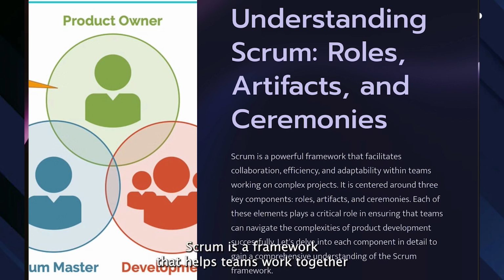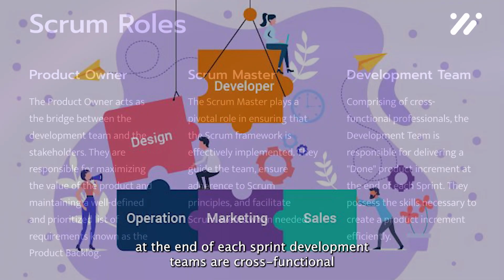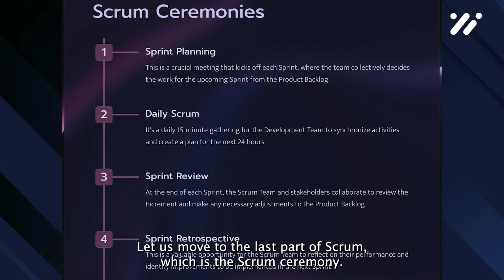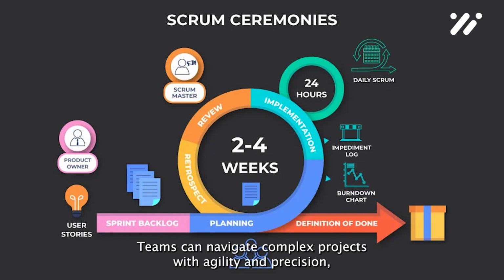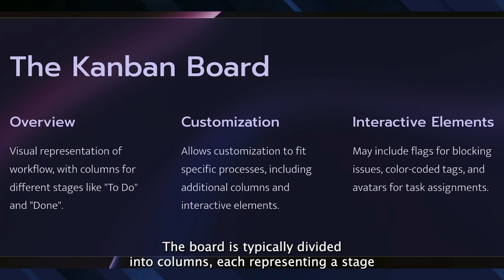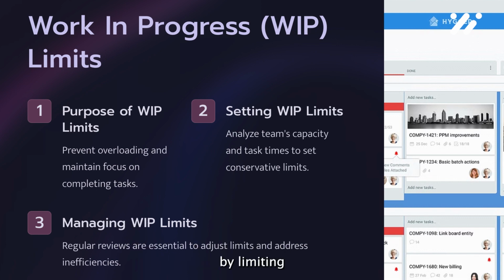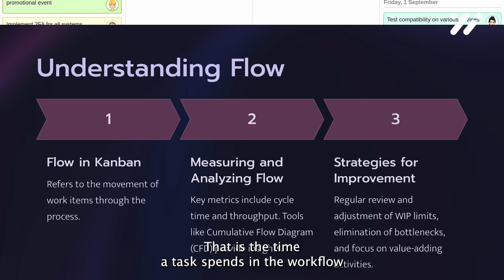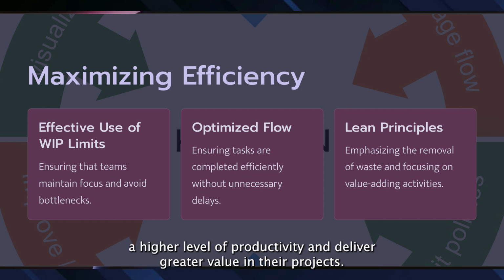Agile Frameworks - Detailed Comprehensive Guide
Welcome to our in-depth exploration of Scrum Mastery, where we unravel the roles, artifacts, and ceremonies that are pivotal to Scrum's success in project management. This lesson is crafted for those who are eager to master the Scrum framework, whether you're beginning your Agile journey or seeking to refine your Scrum practices. Discover the intricacies of Scrum roles from the Scrum Master to Product Owner and Development Team, learn about key artifacts like the Product Backlog and Sprint Backlog, and understand the significance of ceremonies including Sprints, Sprint Planning, Daily Stand-ups, Sprint Review, and Sprint Retrospective. By the end of this video, you'll have a solid grasp of Scrum and how to implement its principles to drive productivity and innovation in your projects.

TIMESTAMPS :
00:00:00 - Scrum: Roles, Artifacts, and Ceremonies
00:03:23 -  Kanban: Understanding the Kanban Board, WIP Limits, and Flow